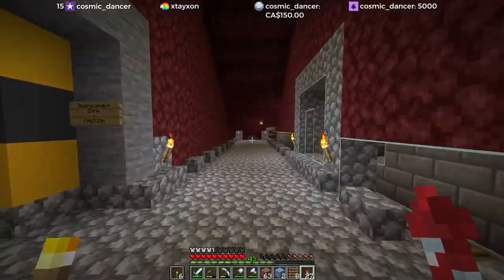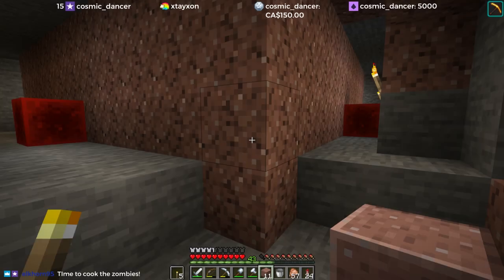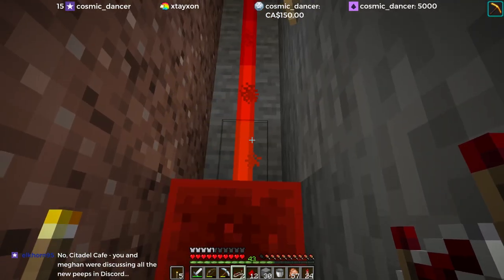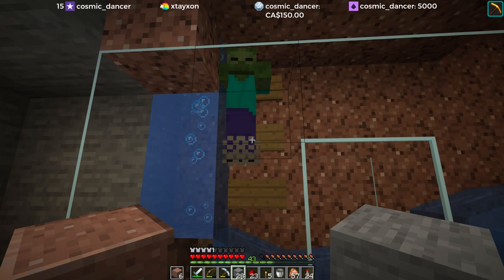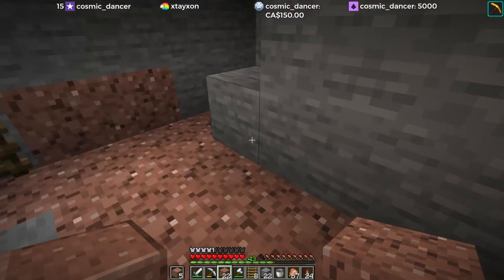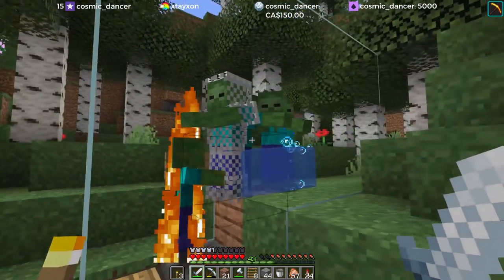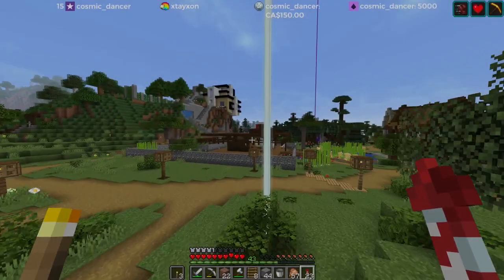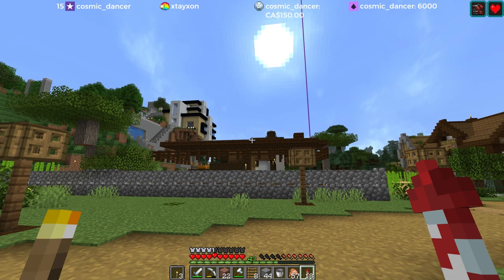The Citadel Ep. 63: Zombie Spawner - Part 3 | Minecraft 1.13 Survival Multiplayer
After a quick check on the zombie spawner water elevator in the swamp, it's time to finish up the south meadows spawner elevator and red stone set up. Plus, Megan is remodelling back in town.

*You'll notice this video is a bit shorter than most. Sorry for the frame rate issues in spots! The issue was in the source video itself and I had to make some larger cuts than normal. I'm working on a solution for future videos but it may persist through the next episode or two as they were recorded before I discovered the problem.